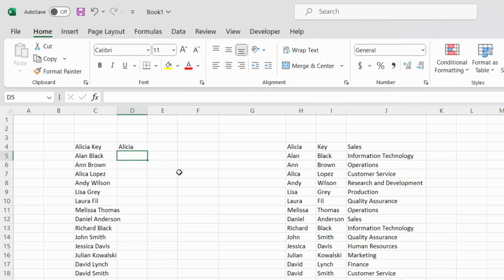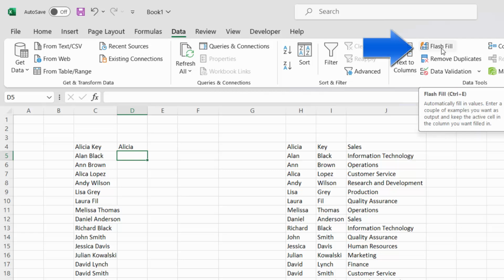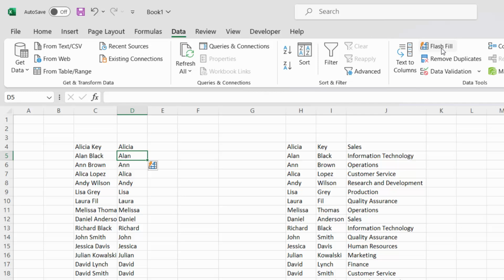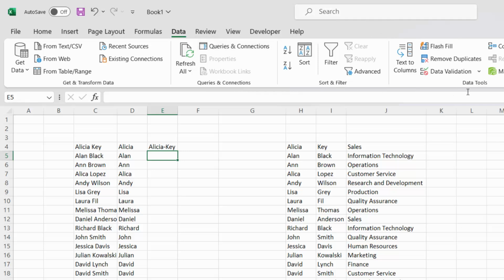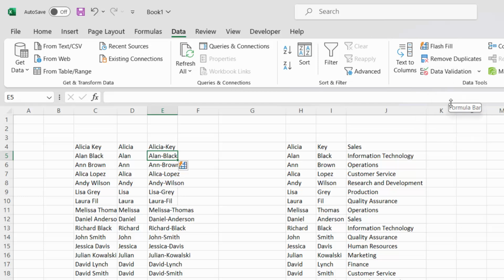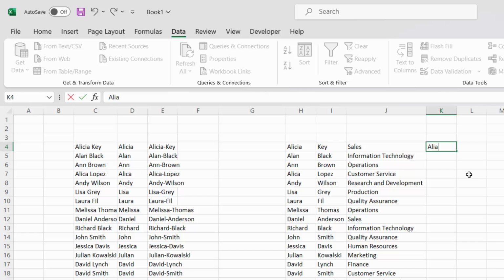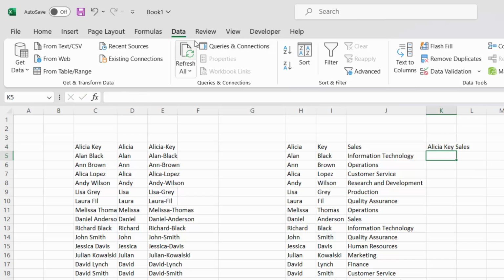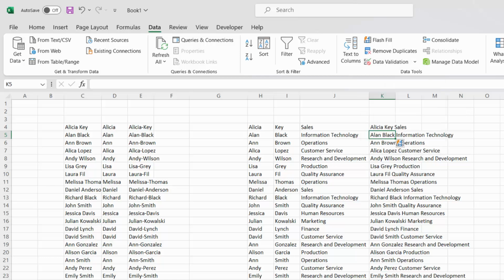How to Extract Data From a Column or Combine Columns with One Click in Excel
Learn How to Extract Data From a Column or Combine Columns with One Click